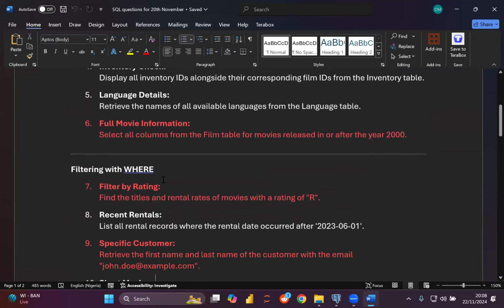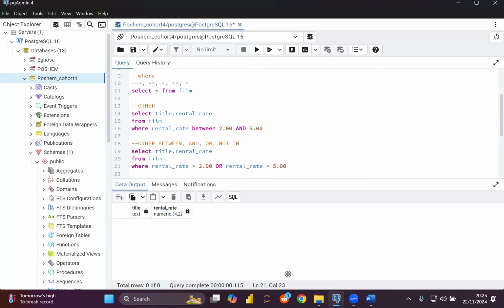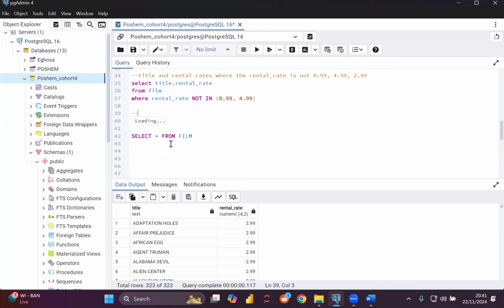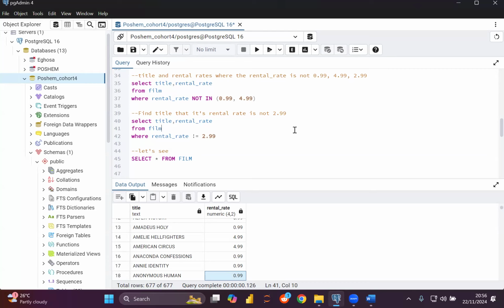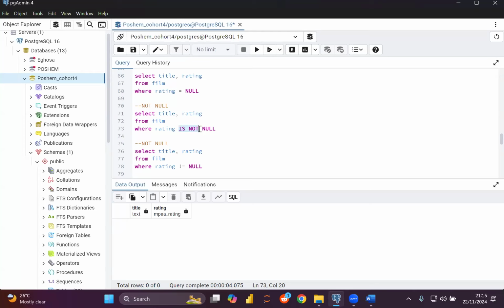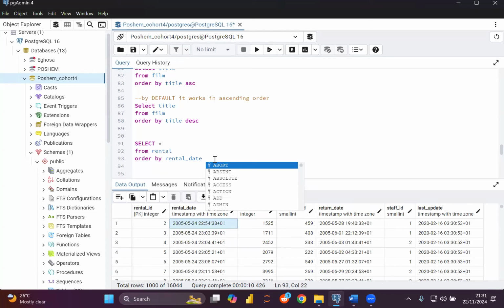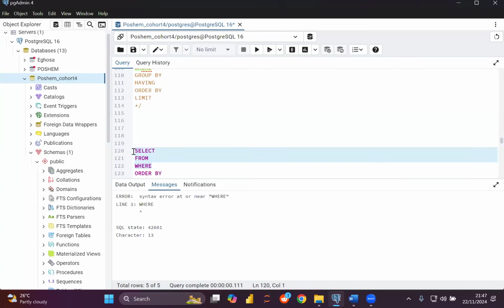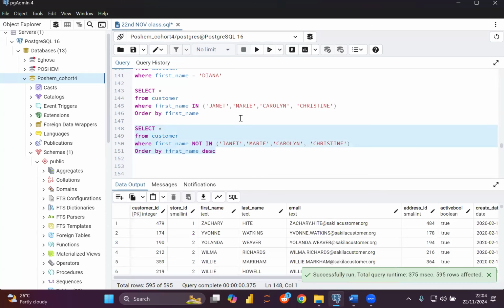Poshem SQL Data Analysis Class 6 FILTER DATA using WHERE, AND, NOT, OR, IN, ORDER BY Fri Nov 23